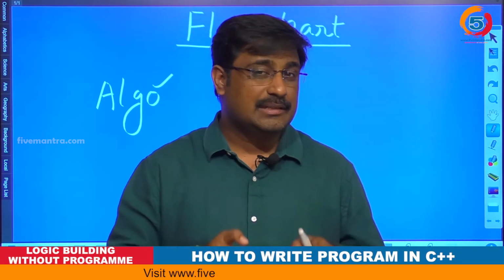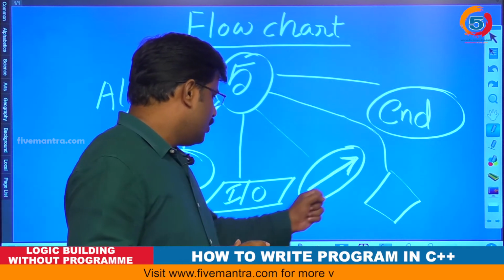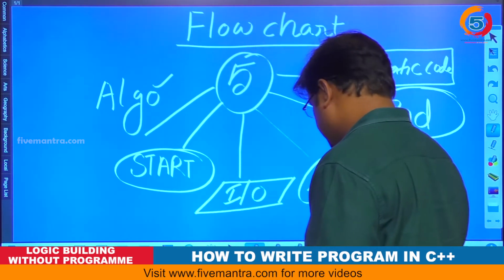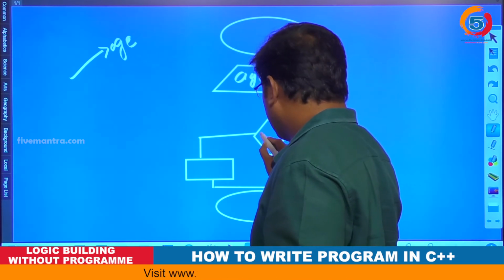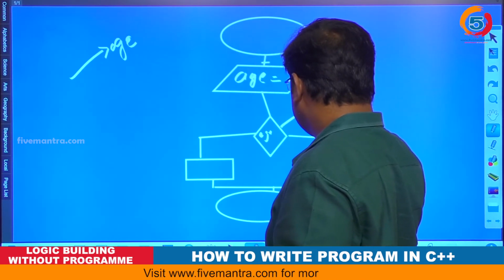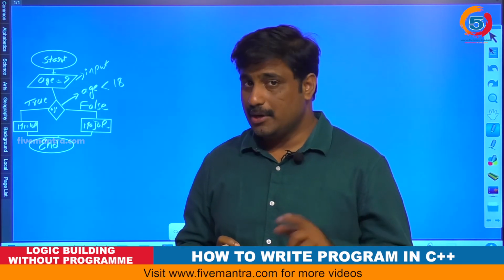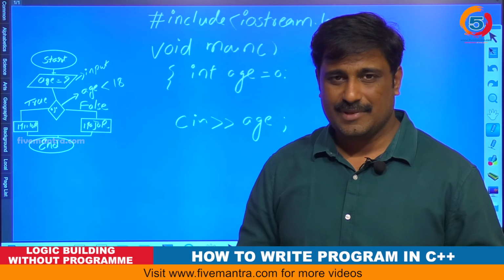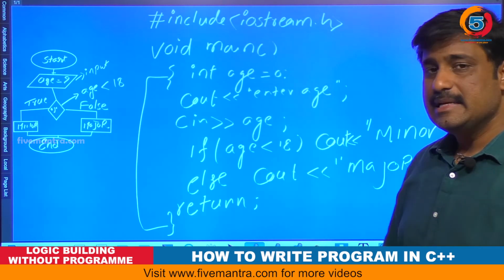How To Write Program in C | Logic Building Without Programs | Part 3 | By L N Reddy B Wisdom Jobs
How To Write Program in C | Logic Building Without Programs | Part 2 | By L N Reddy B